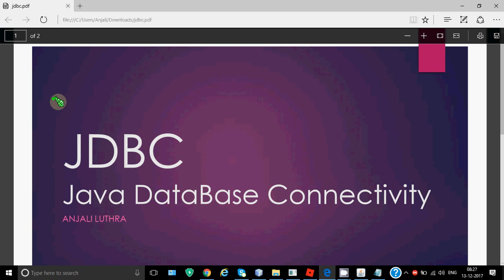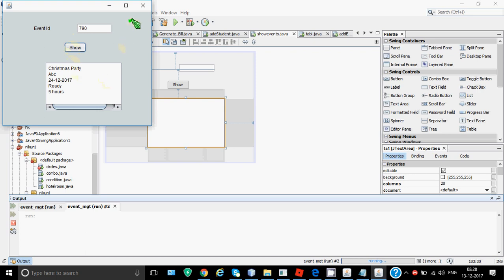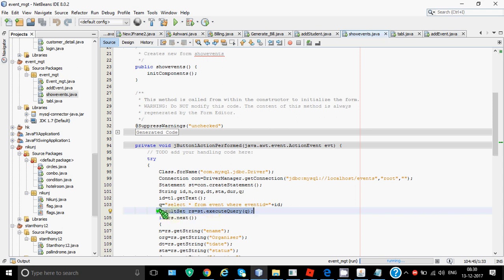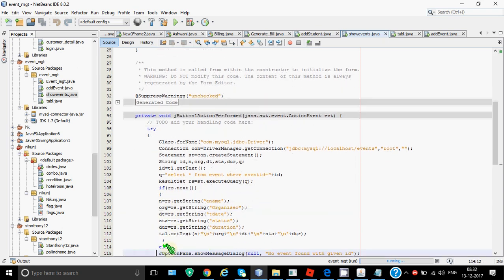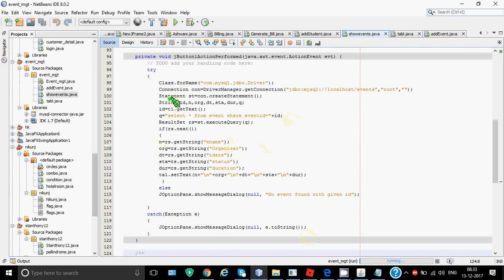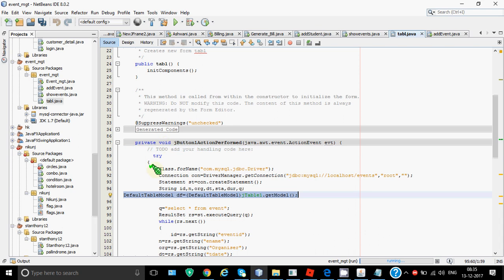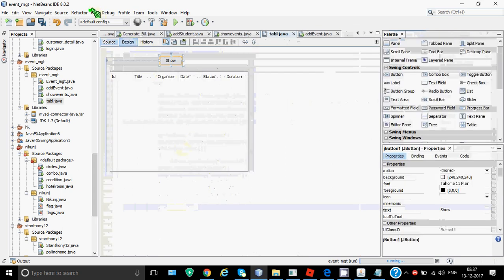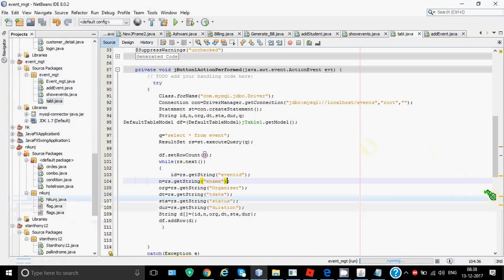Important Lab Question for CBSE 12th Practical Exam, Java Data Base Connectivity (JDBC) -2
This is to explain how to fetch data from Mysql table and show it on Netbeans Screen. It explain the working of ResultSet object.